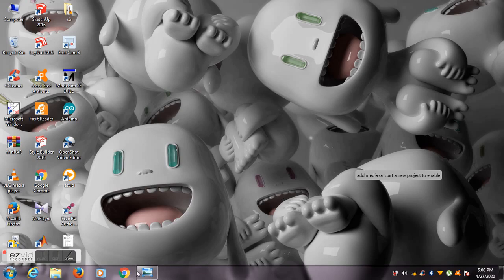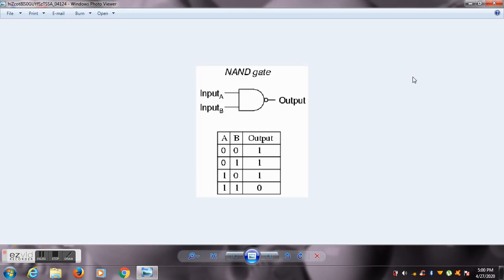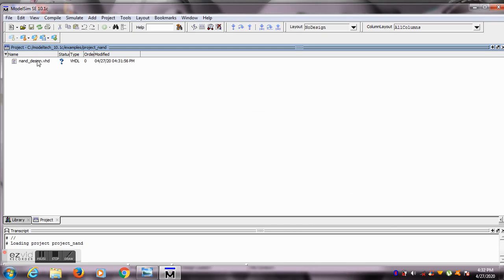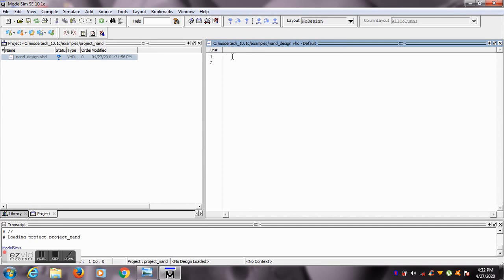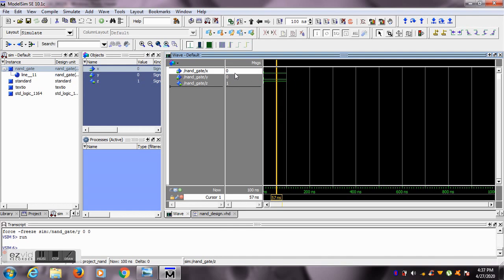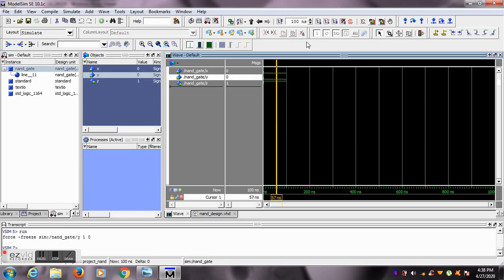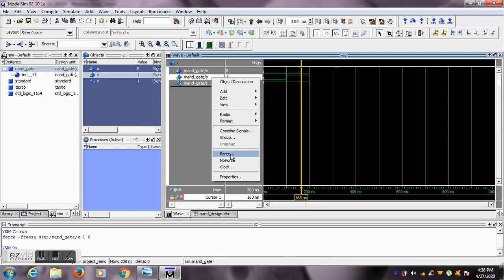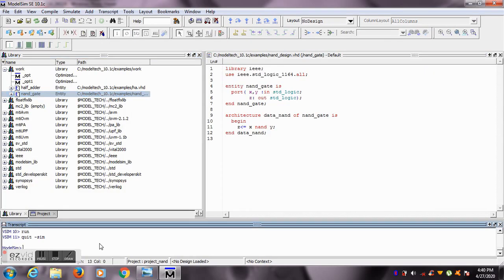How to use ModelSim || Compile and Simulate a VHDL Code (for NAND gate) using ModelSim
This tutorial demonstrates how to use ModelSim. It shows compilation and simulation process of a VHDL code for NAND Gate in ModelSim.